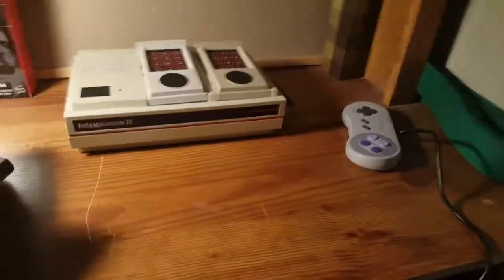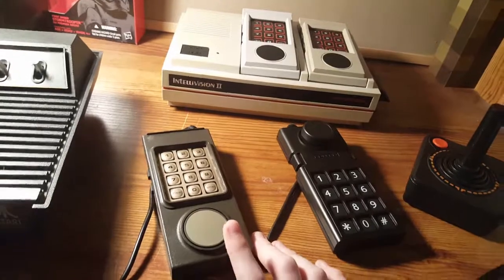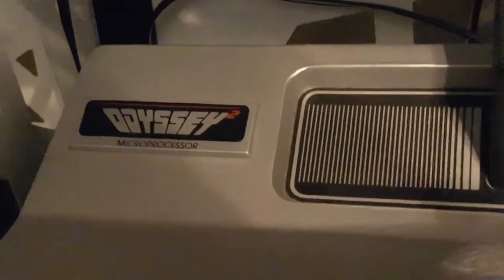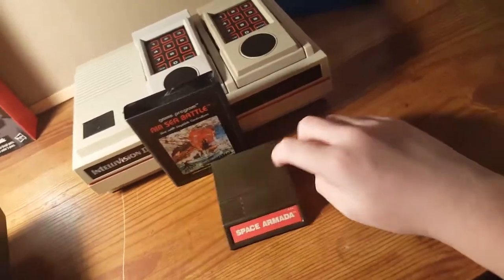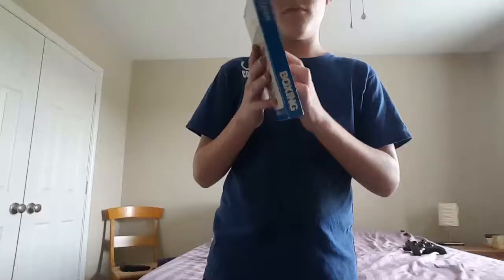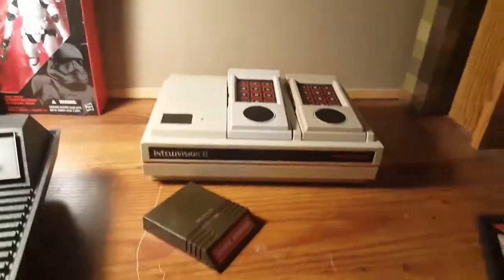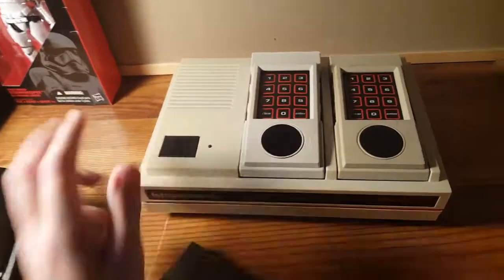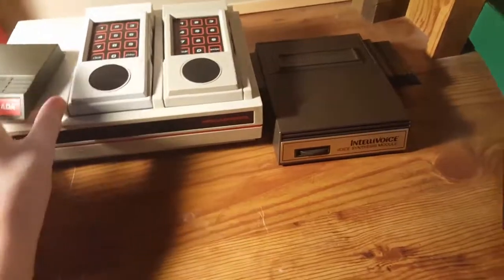Best console in history part 1